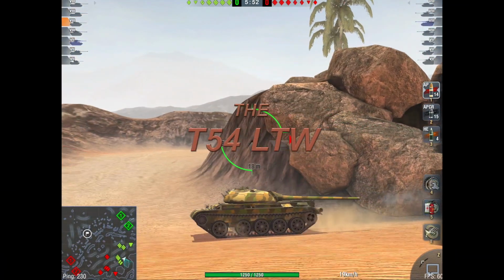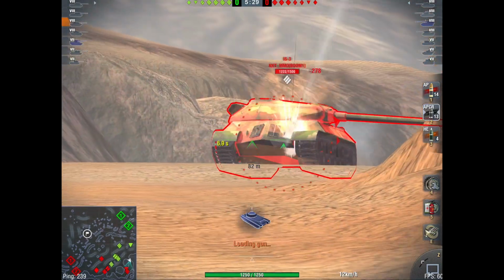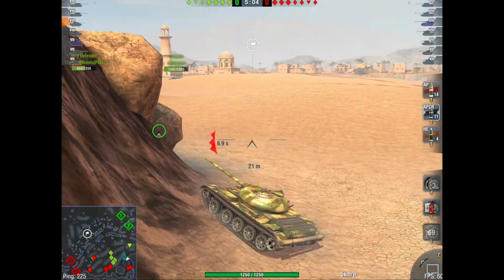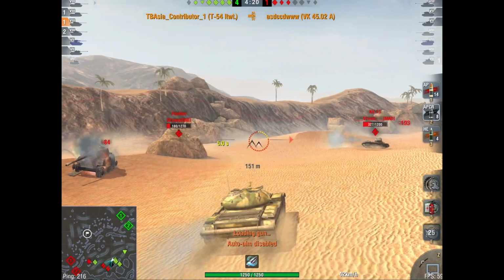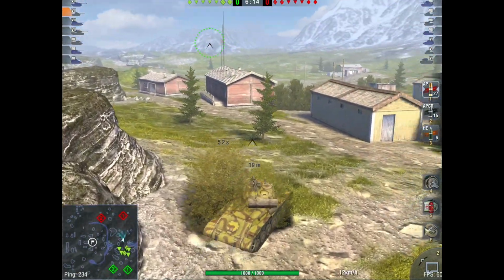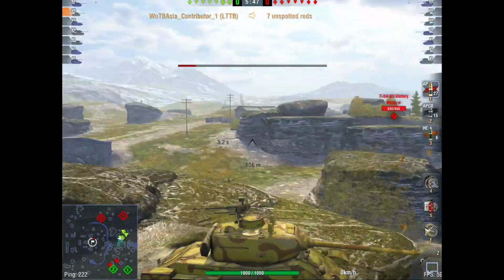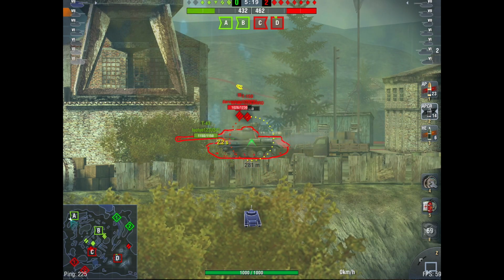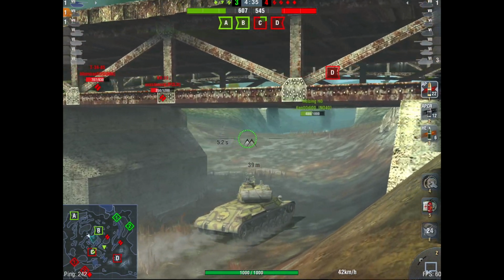Light Tankering Macbook Spankering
Running about at pace in some of the fastest jet fueled lights money can buy :))

Was a fantastic Christmas Day here in oz and a very chilled out Boxing Day but the show must go on!!  So today I'm back on the saddle rolling tanks and wrecking humans :)

Enjoy amigos!!

IOS!

Android